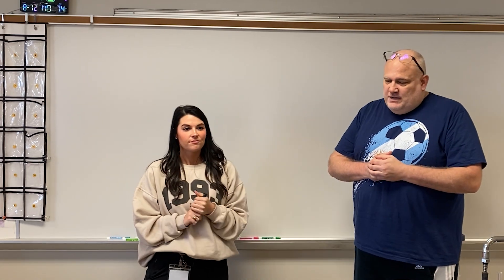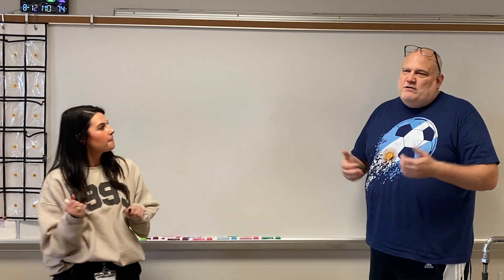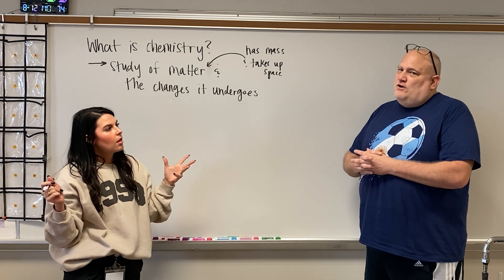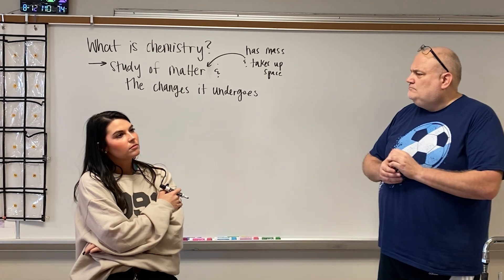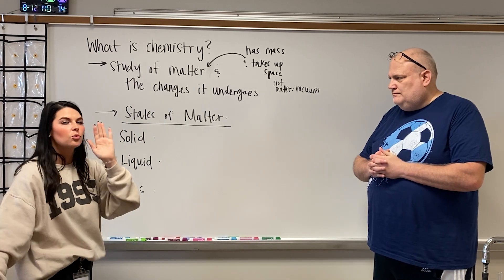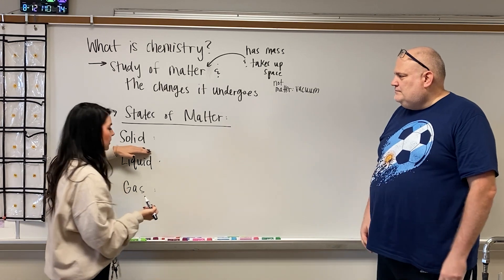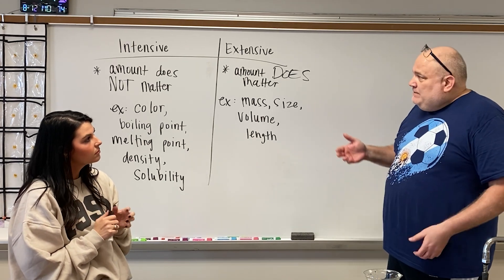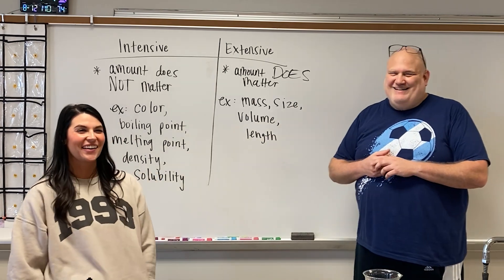Unit 1.1 - Matter Matters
Greg Dmitrowicz and Sarah Mcleon talk about what chemistry really is, and what is this matter that everyone says makes up everything.